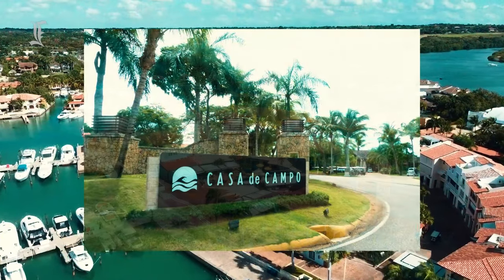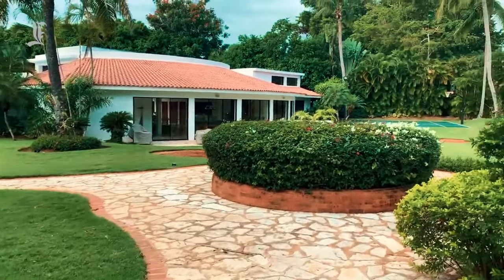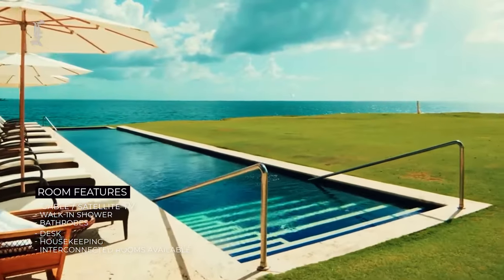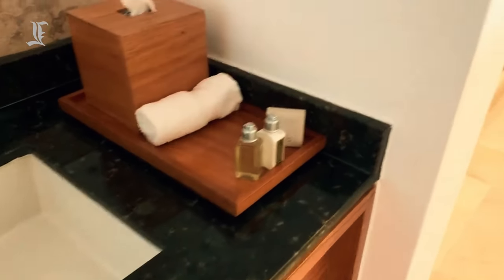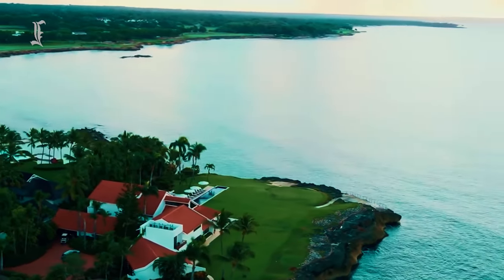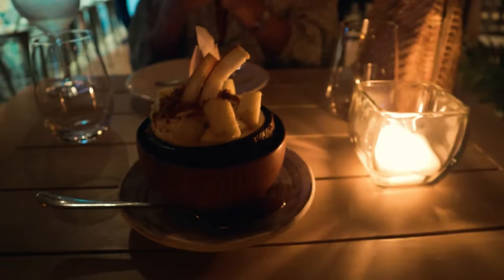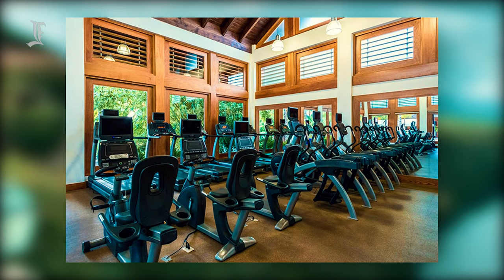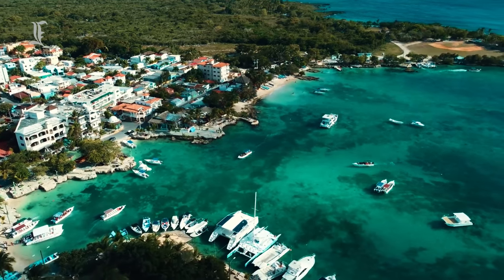Casa De Campo Resort La Romana, Dominican Republic | An In Depth Look Inside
Welcome to Details in Luxury, we are give you an in depth look inside the Casa de Campo Resort & Villas La Romana. This 5 star resort is a really well known property that offers top quality in La Romana, Dominican Republic. Casa de Campo also offers a golf course called Teeth of the Dog. If you are looking to travel to La Romana, Dominican Republic; and want to treat yourself with a good 5 Star Hotel; this might be a good option.